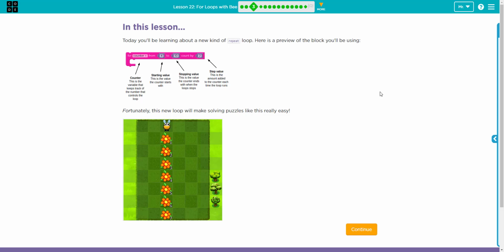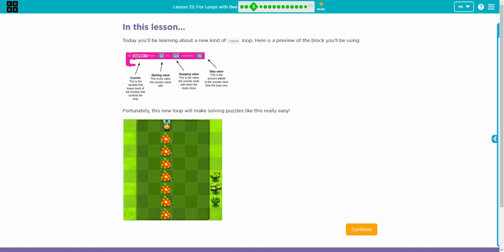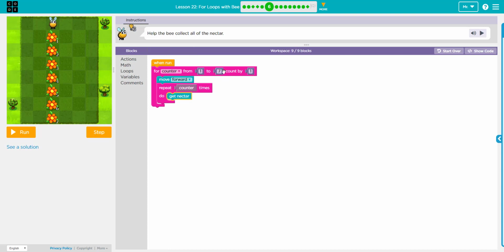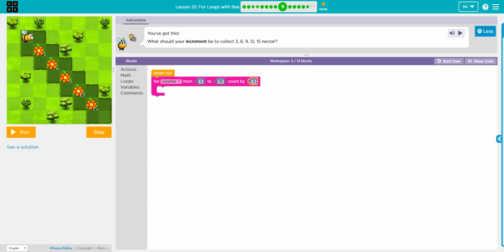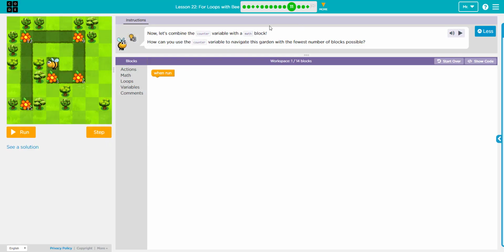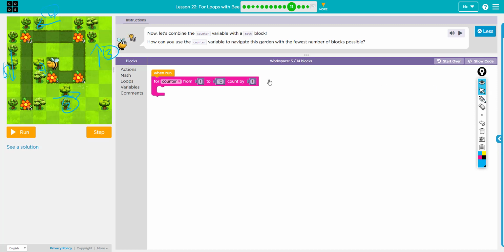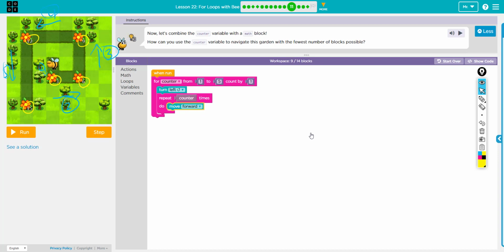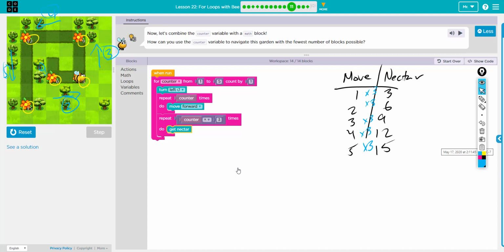Lesson 22 Intro - For Loops with Bee